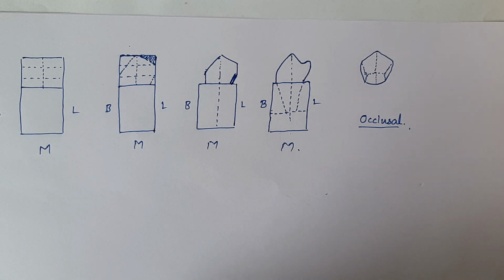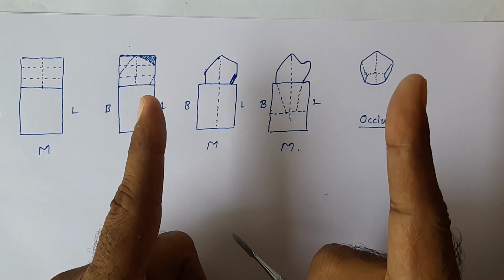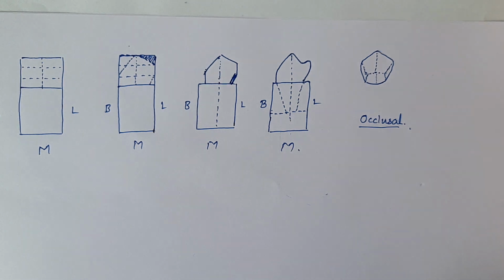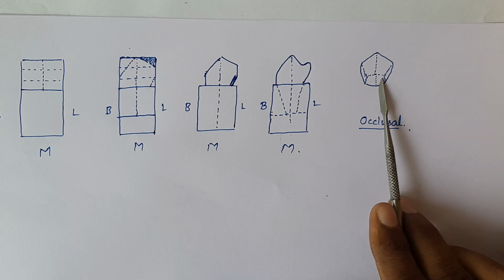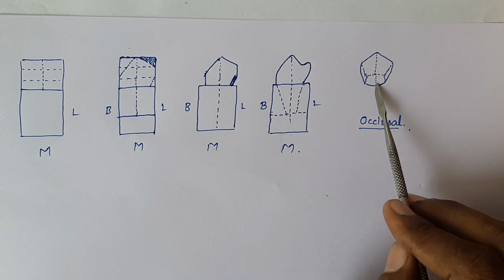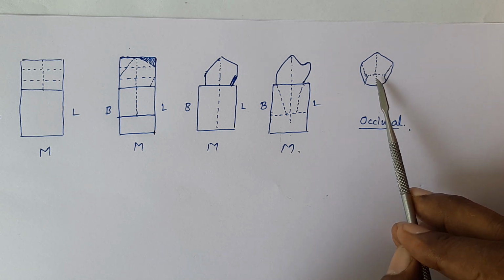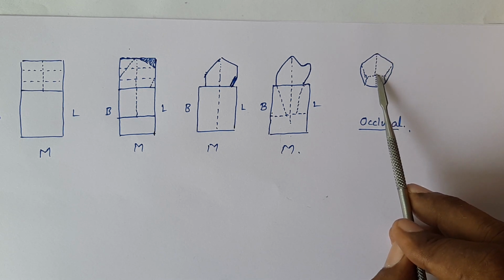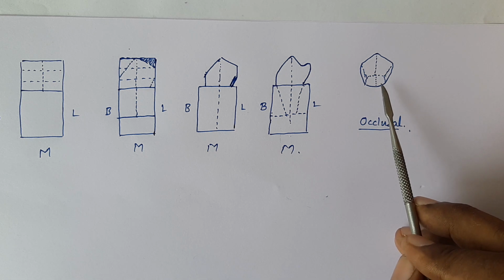Mandibular first premolar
Demonstration of mandibular 1st premolar on wax block